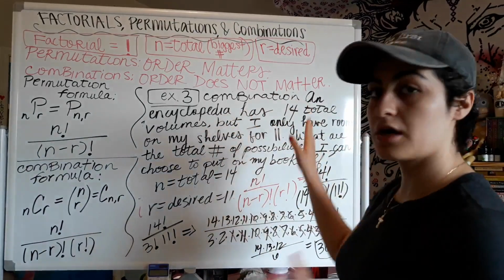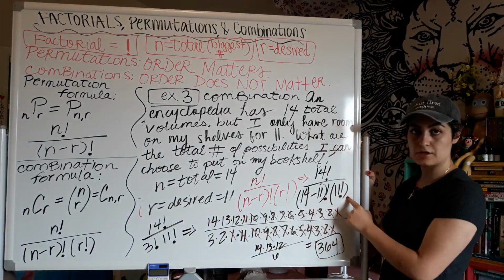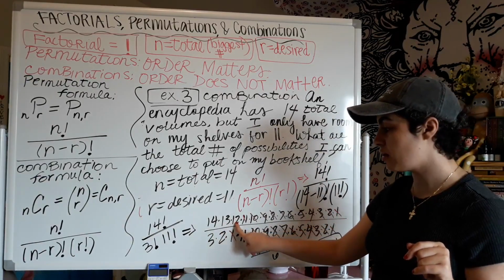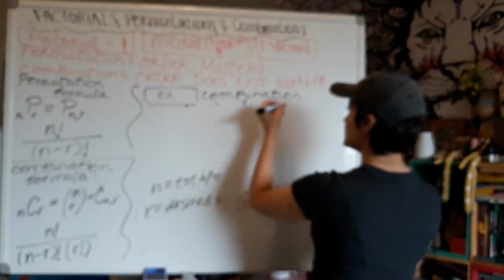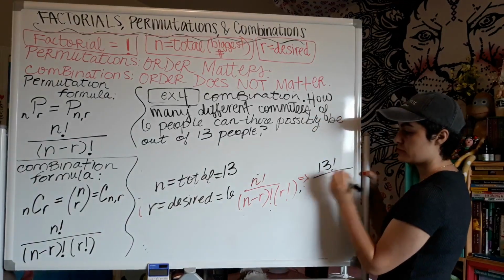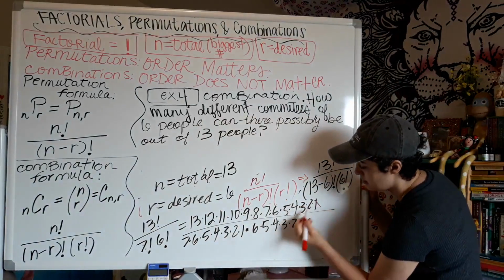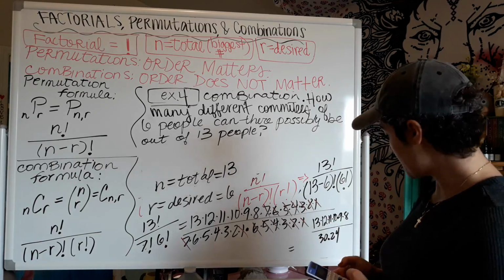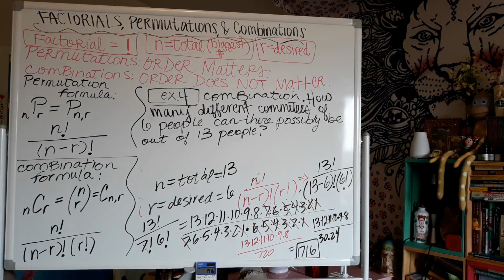Ms. C Teaches Combinations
Combination, combination Formula, example